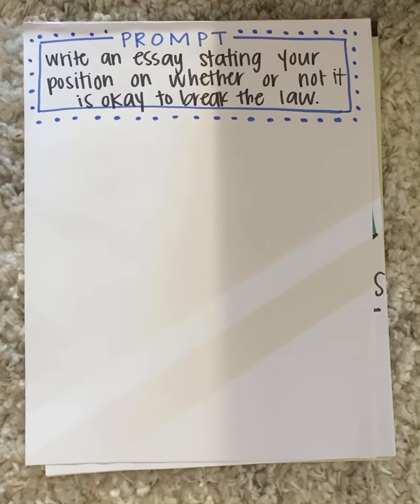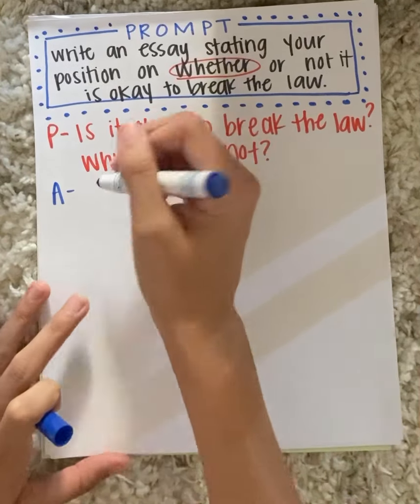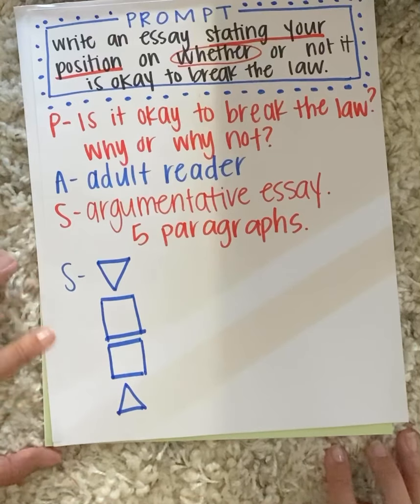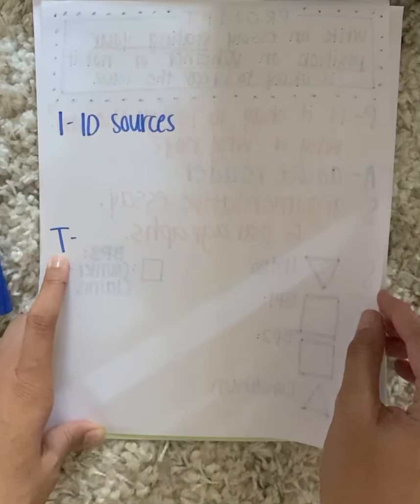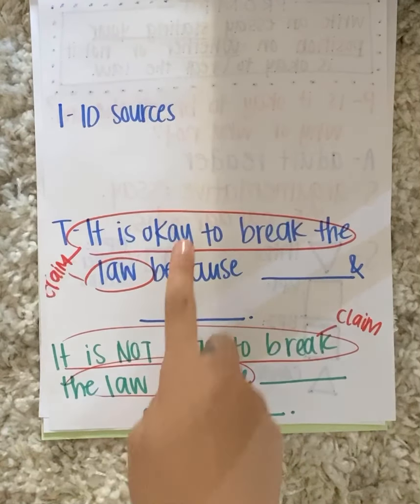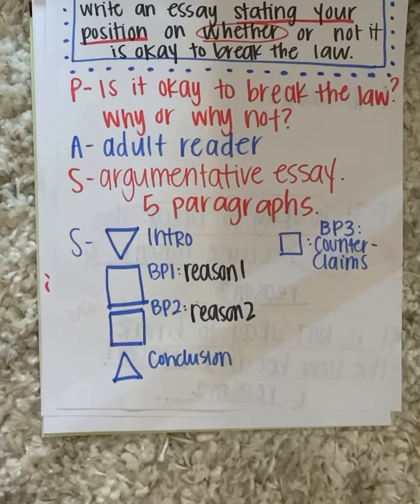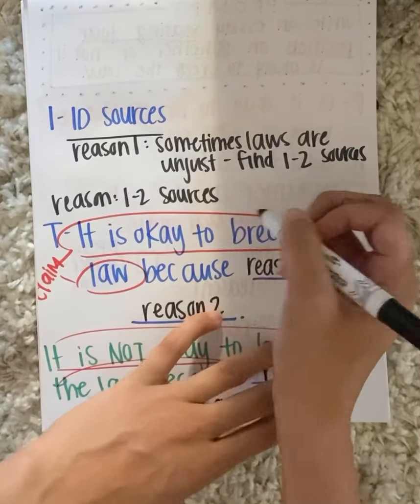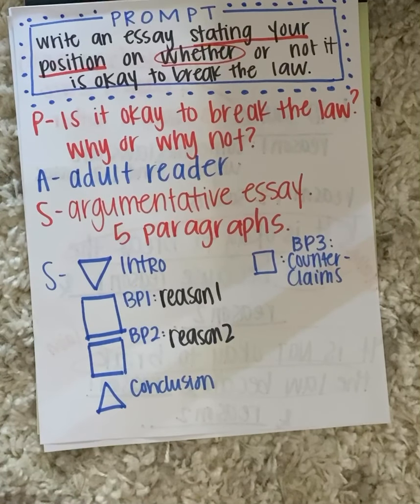Unpacking a Prompt w/ P.A.S.S.I.T.